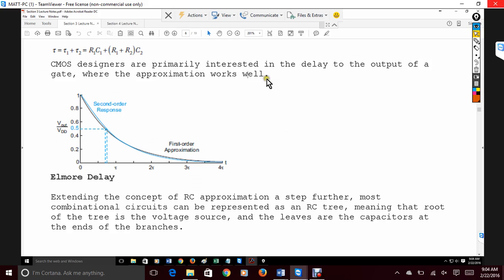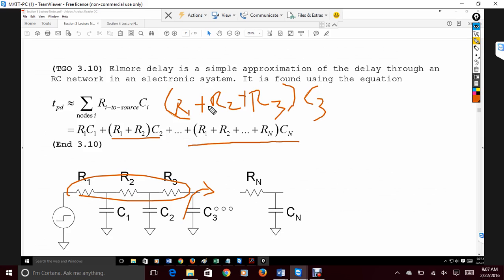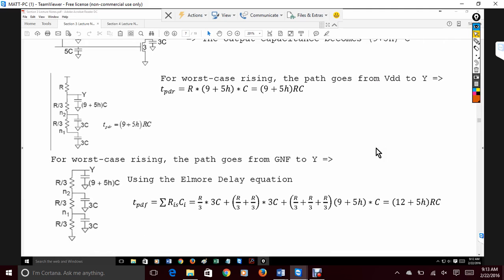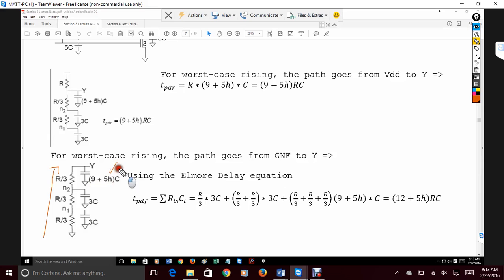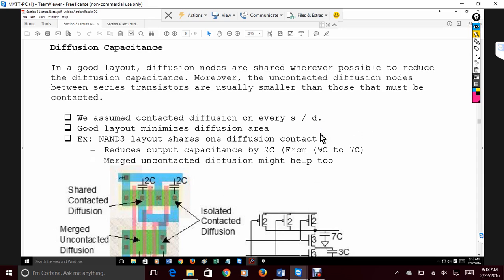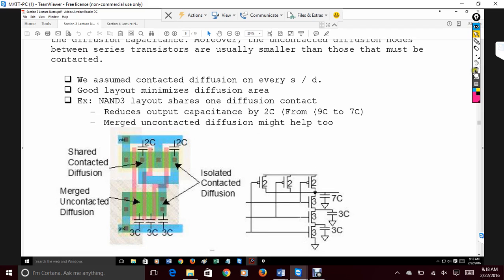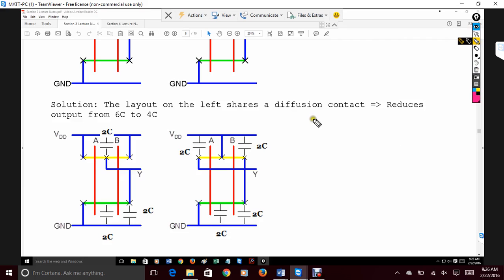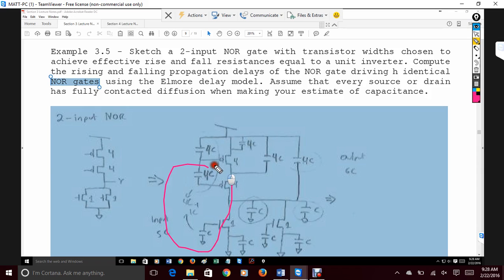El E 482 - CMOS/VLSI - Lecture 9